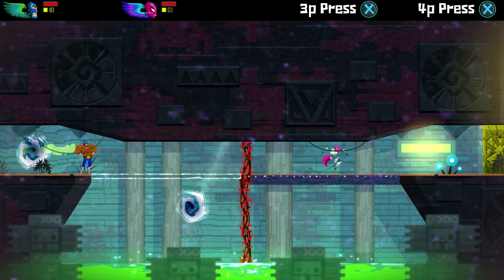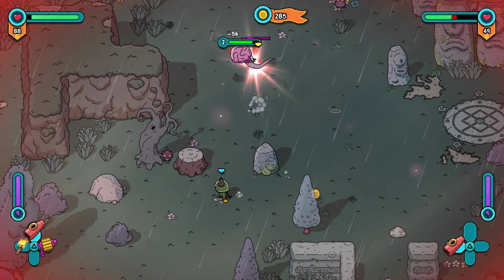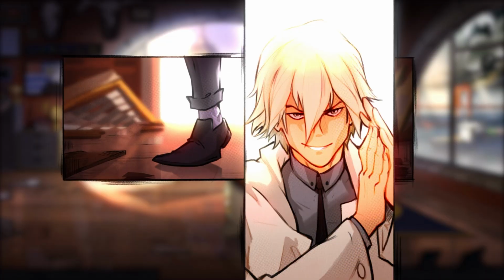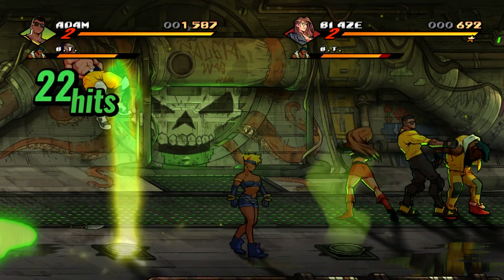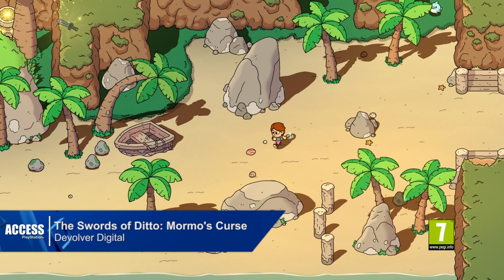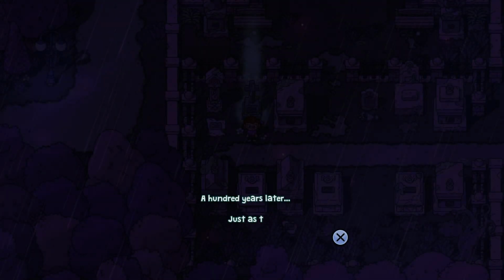Top 10 Best Couch Co-Op Games on PS4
Here are the top 10 couch co-op games on PS4! We all love playing games on the couch with friends - be it working together exploring temples or taking down a flower to keep your souls, we have all created precious memories with them. So here are our favourites! Let us know yours in the comments!

0:00 - Welcome!
0:34 - Streets Of Rage 4
02:09 - Nex Machina
03:32 - HELLDIVERS
04:55 - Broforce
06:24 - The Swords of Ditto: Mormo's Curse
07:31 - Guacamelee! Super Turbo Championship Edition
08:32 - Cuphead
09:41 - LEGO Harry Potter Collection
10:45 - The Escapists 2
11:39 - Lara Croft and the Temple of Osiris
12:44 - Please subscribe!